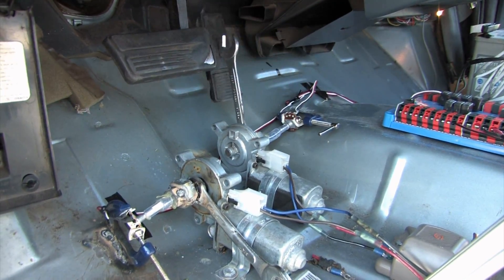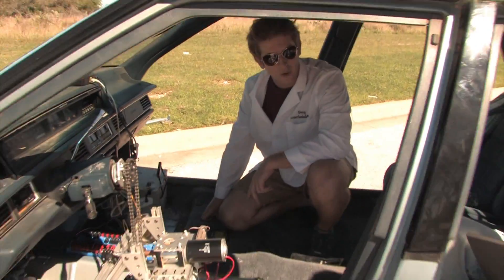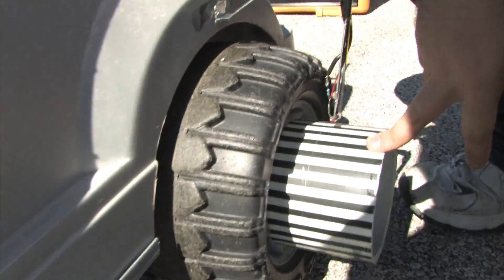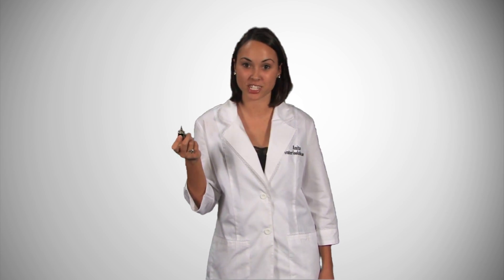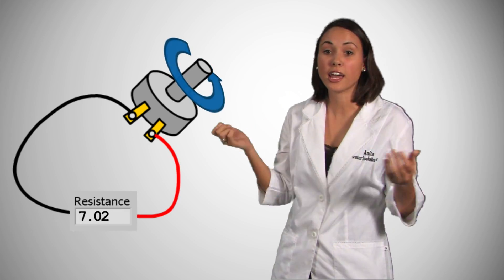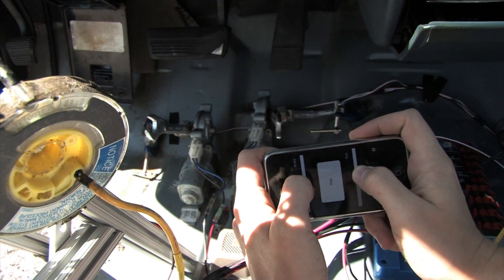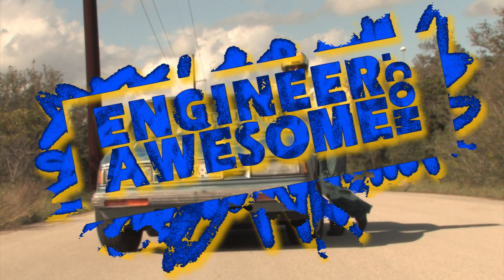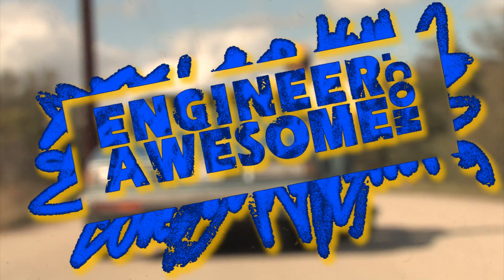Driving a Car with an iPhone and cRIO (Part 1 - Overview) Waterloo Labs Episode 03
In part 1 of this episode we give a overview of how we turned an Oldsmobile Delta '88 into a remote control car in just 4 weeks.  We built our control systems using a few motors, potentiometers, a Compact RIO embedded controller, and LabVIEW. We then set up wi-fi communication so we can drive the car from an iPhone as well as from a modified Power Wheels truck. For detailed plans, parts lists and code available for download, check out our

If you want to build something like this yourself you can all the same parts